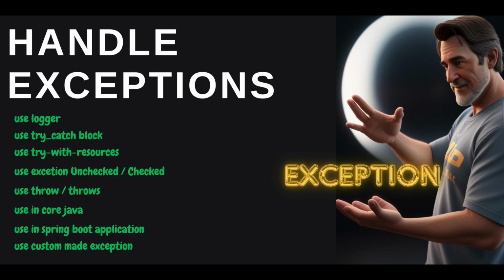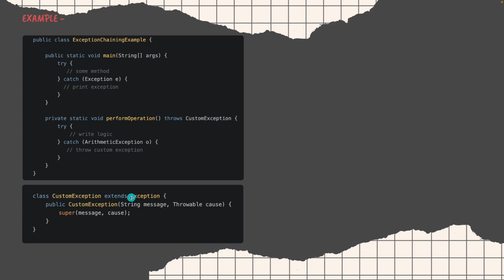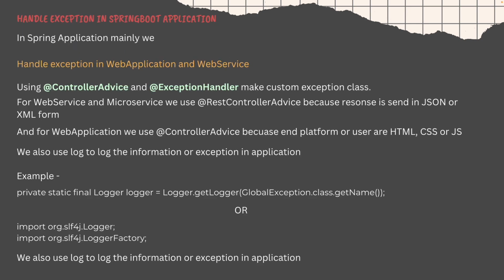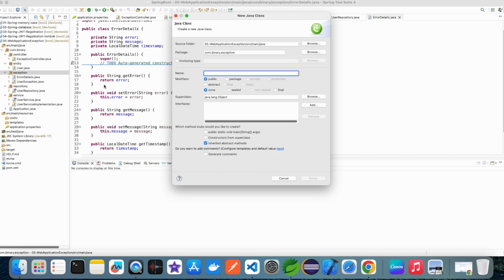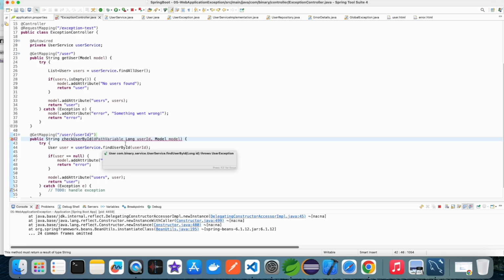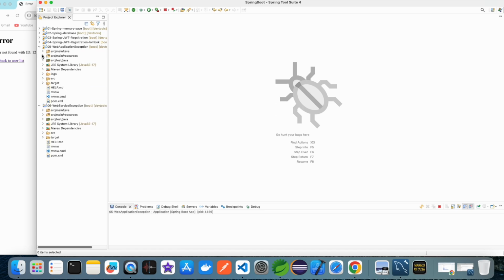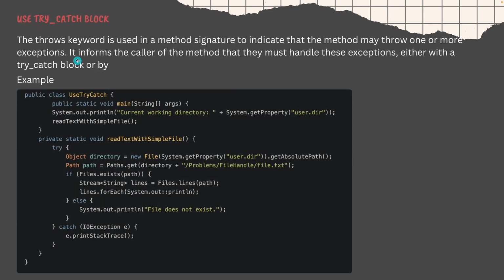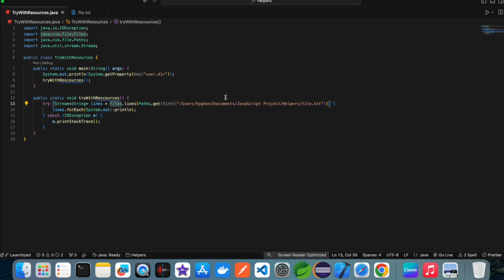Master Java Exceptions!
In this video you can find all the different ways to handle exception and errors in java and in spring boot

1. Use Logger
2. Use try-catch block
3. Use try-with-resources
4. Use Exception Unchecked / Checked
5. Use throw / throws
6. Use exception in core Java
7. Use exception in Spring boot
8. Use custom made exception